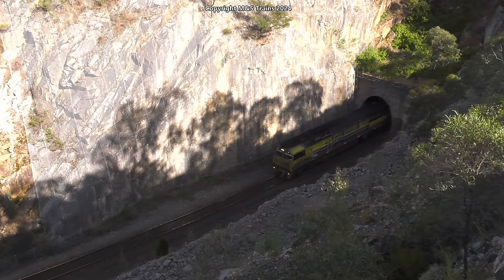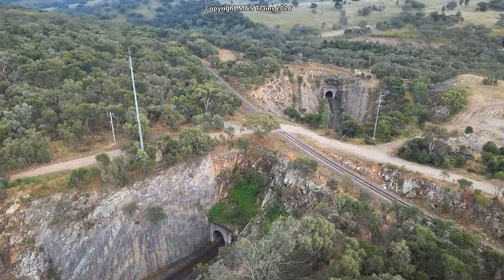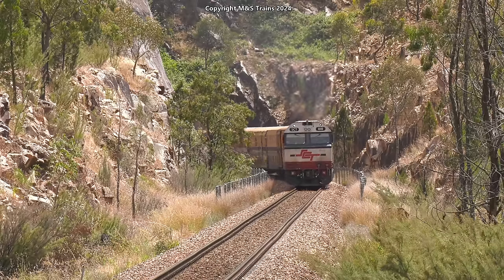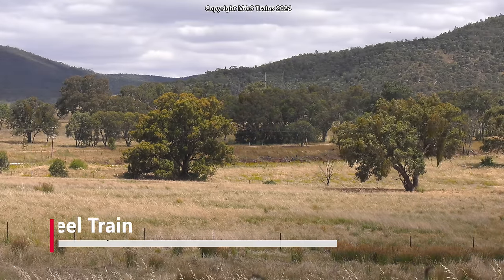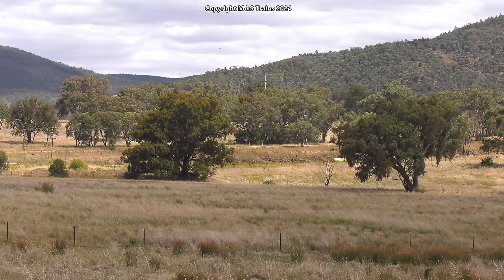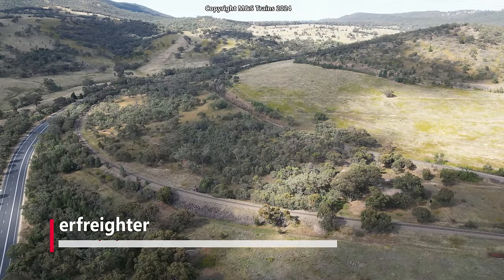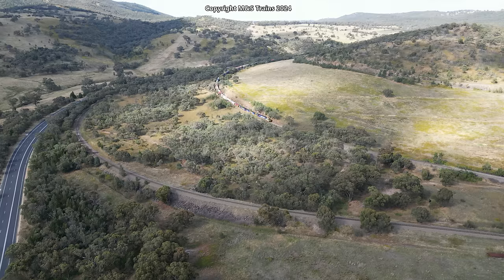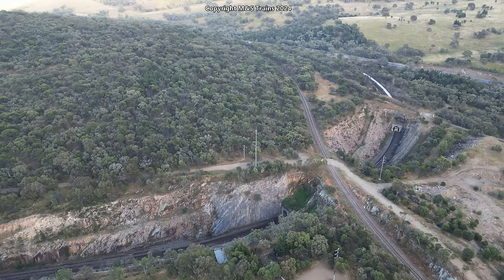BETHUNGRA SPIRAL & RARE DIVERTED TRAINS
Located about halfway between Australia's two largest cities, the Bethungra Spiral has been an important part of the line between Melbourne and Sydney since the 1940s, with essential freight and passenger services passing through 24/7. Shot around December 13th & 14th, 2022, a mixture of freight trains are captured, including two diverted Pacific National Freight Trains via Victoria due to flooding across the Broken Hill line and the rare sight of the Indian Pacific not long after sunrise, running the long way around also. SCT Logistics also features powering up the 1 in 66 grade.

00:00 - Introduction
01:30 - SCT Intermodal
04:30 - Pacific National Steel
08:30 - Pacific National Intermodal
10:50 - RARE Diverted Indian Pacific

Train Details:

Operating from Melbourne to Brisbane, SCT Logistics Intermodal 2MB9 is our first train of the day. It heads through the Spiral just after exiting Tunnel 2 up the 1 in 66 gradient. Locomotive SCT010 hauls the train solo, with CSR016 not required due to a short train and small load. The train is then seen from a distance, powering across the top of Tunnel 2.

Diverted via Victoria, Steel from the Whyalla Steelworks was still vitally required on the East Coast. Pacific National Service 2YN2 is moving a heavy load with triple NRs through the Spiral bound for Newcastle on the coast north of Sydney.

Heading downgrade via the old route, Pacific National Diverted Freight 3SP4, worked by triple NRs 19, 52, and 85, was captured from the skies not long after the passing of 2YN2.

Early the following day, we return to the Spiral for a shot of the rare sight of a Diverted Indian Pacific through the Spiral and the region. The train usually travels to Sydney via the Blue Mountains. Locomotives NR29 and NR28 lead the service, which is seen from the viewing platform and drone footage as it passes through the Spiral.

Did you enjoy the video? If so, please give it a thumbs up or share it with other railfans.